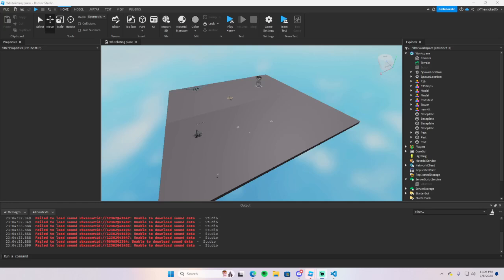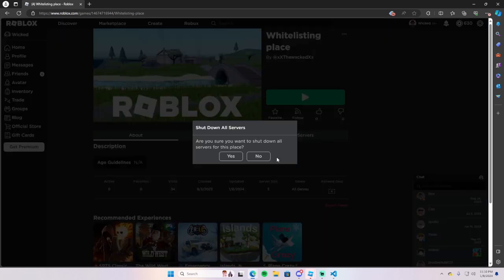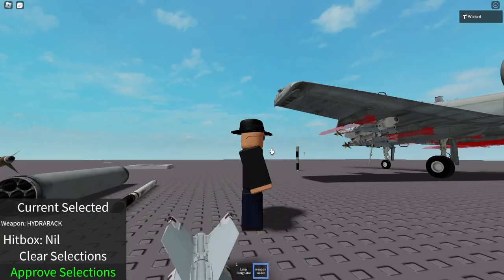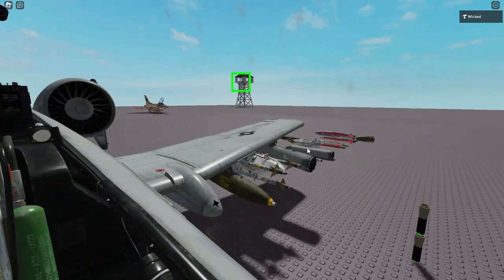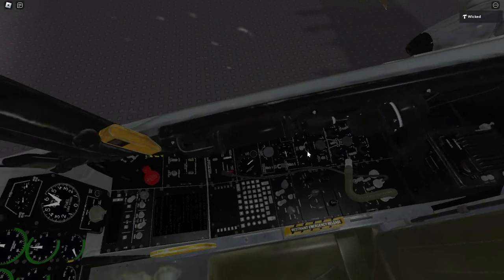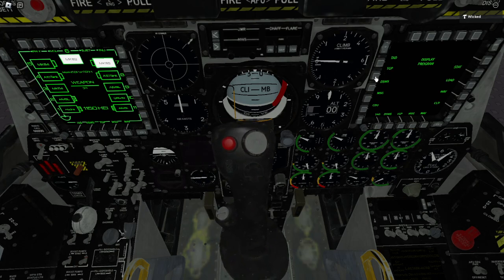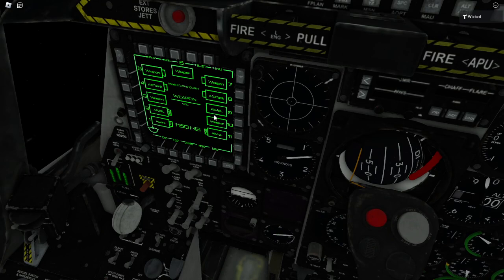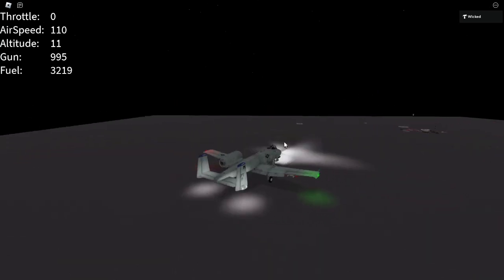A10 beta release